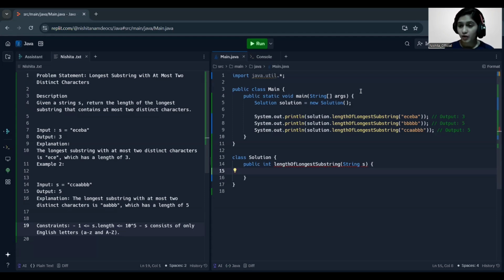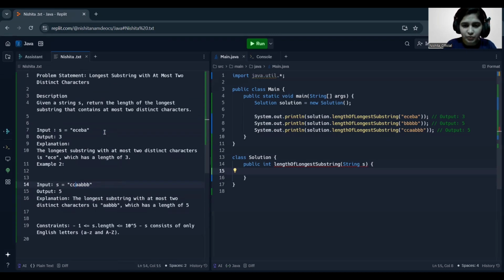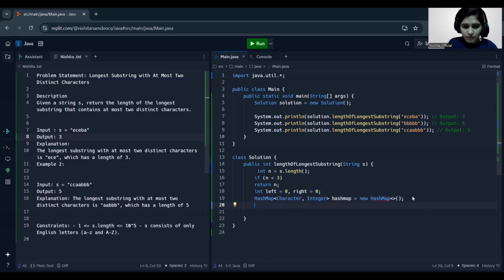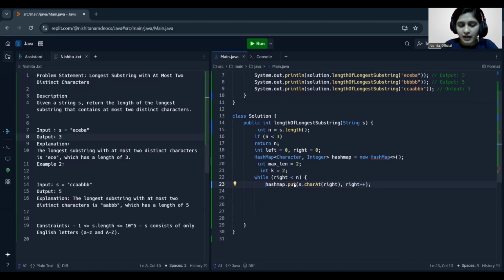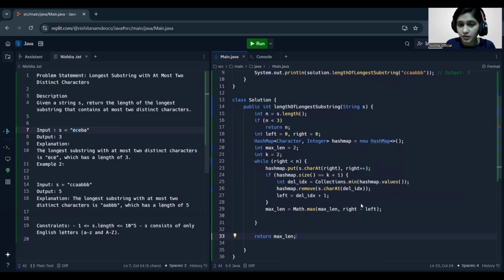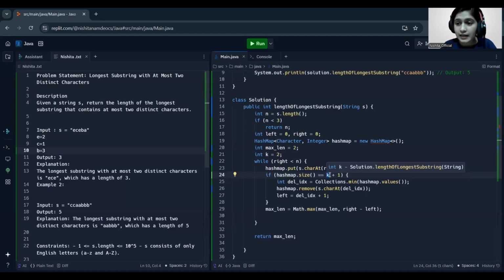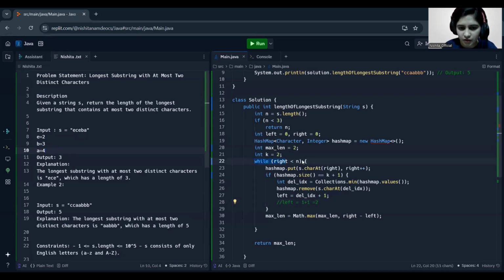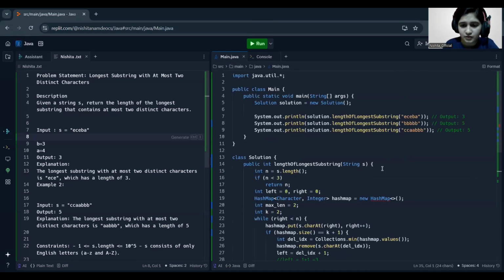Longest substring that contains at most two distinct characters - Google Interviews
Welcome to Next Level (FAANG) – Your Ultimate FAANG Coding Guide!